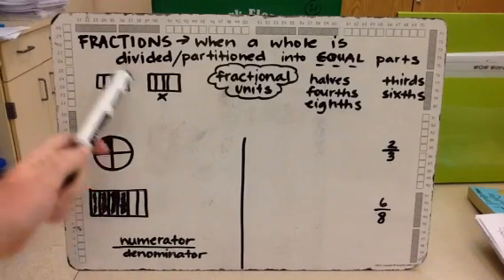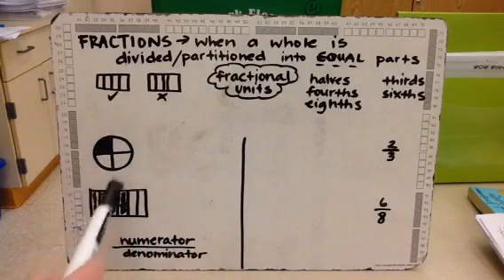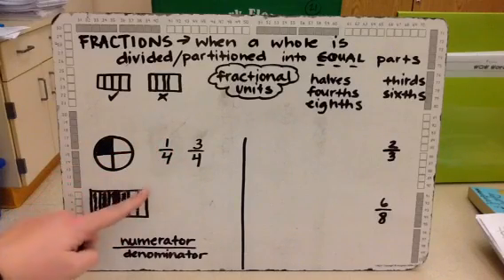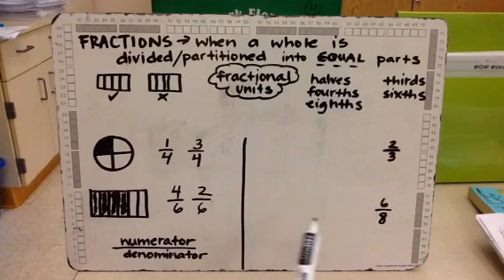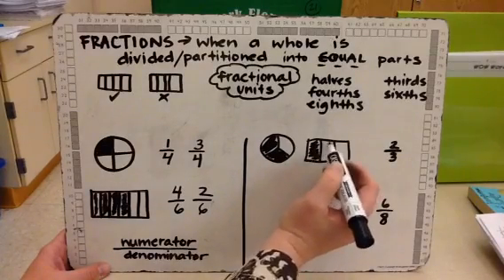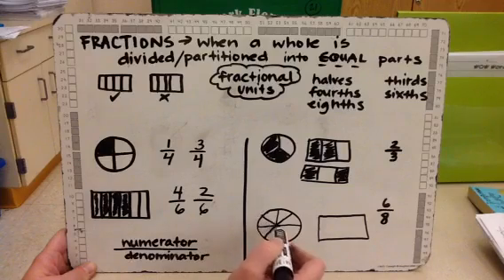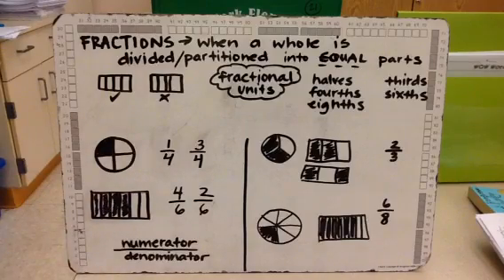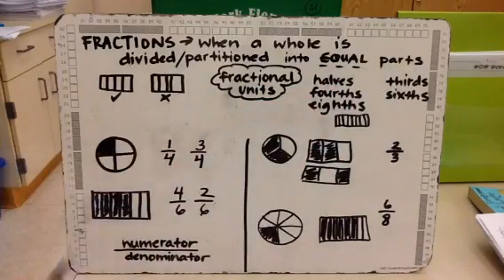Recognizing and drawing fractions